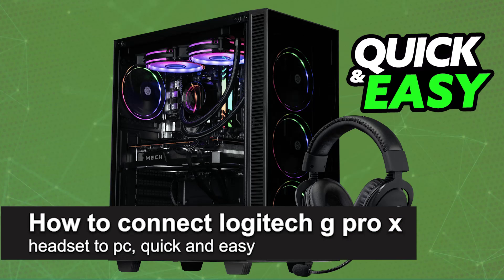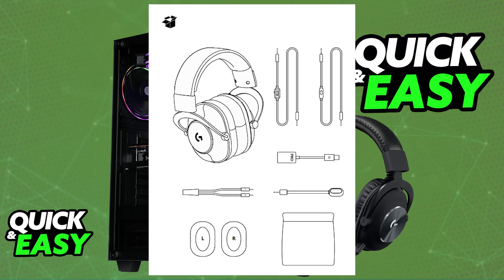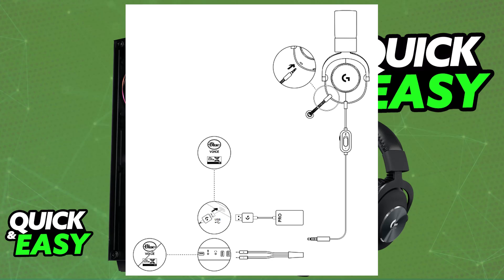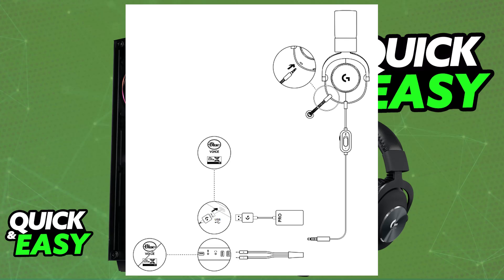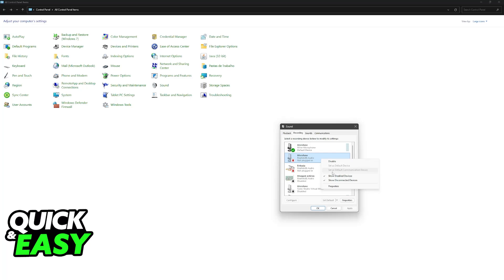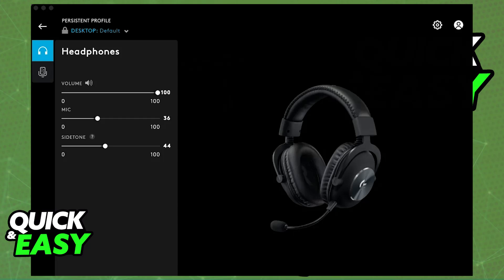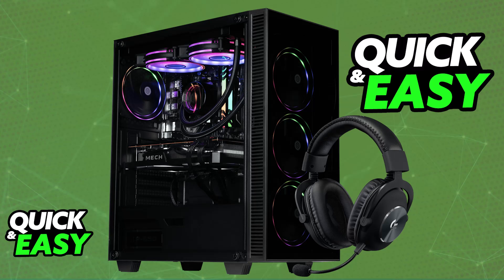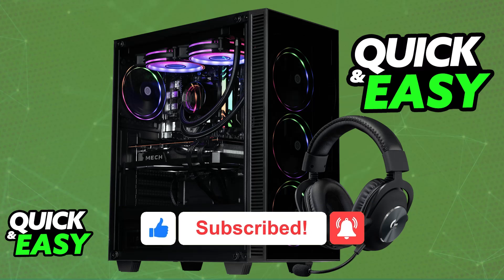How To Connect Logitech G Pro X Headset to PC (2025) - Step by Step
I will solve your doubts about how to connect logitech g pro x headset to pc, and whether or not it is possible to do this.

I hope I have helped you with the video!